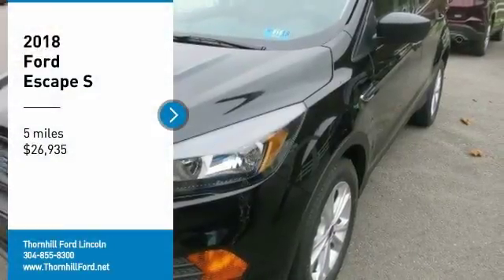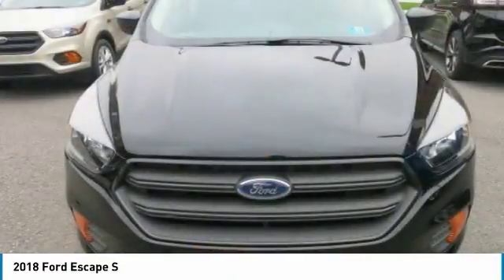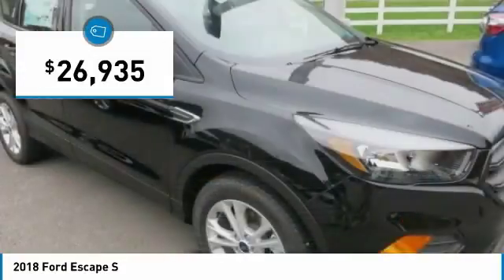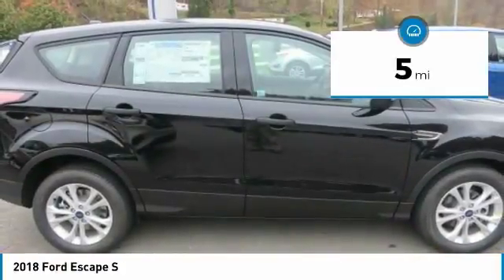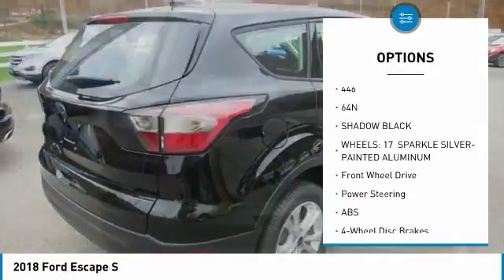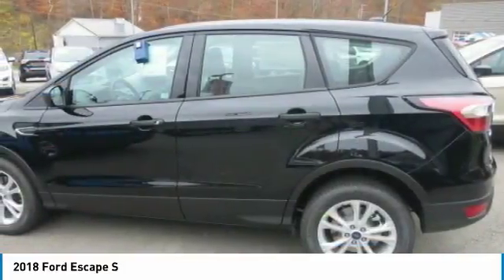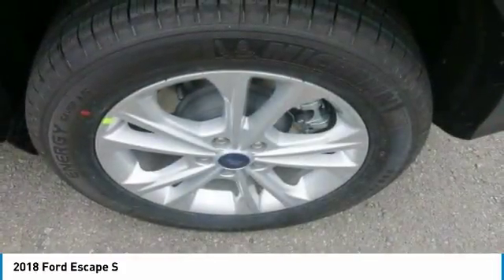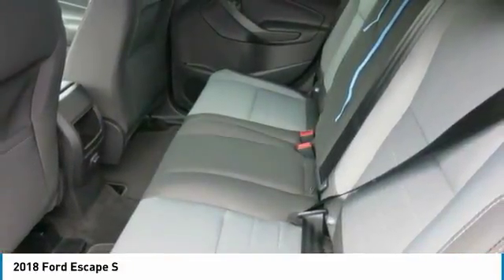2018 Ford Escape 18F071